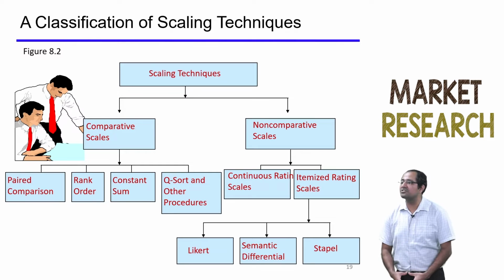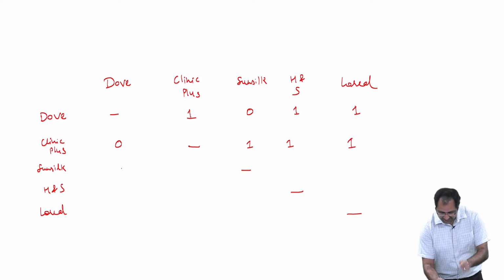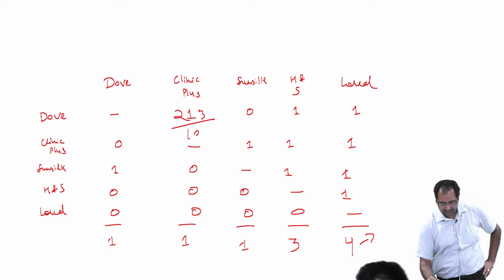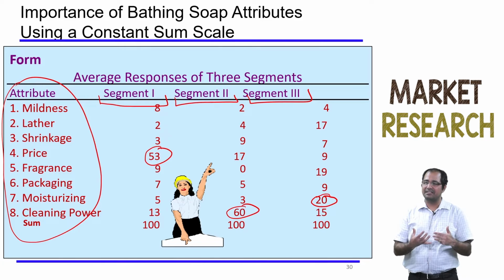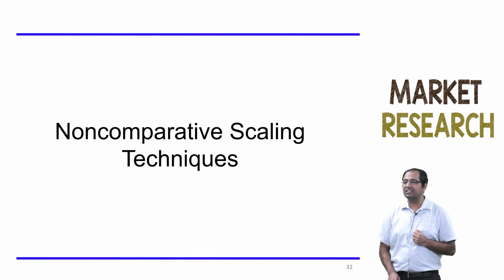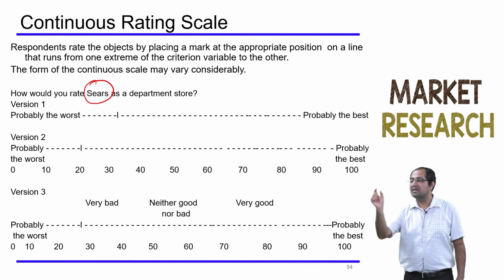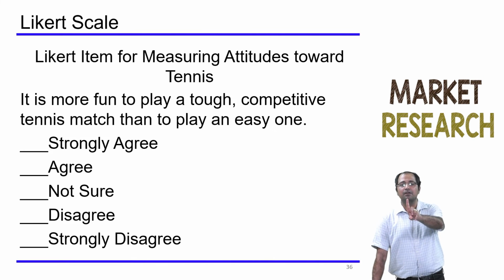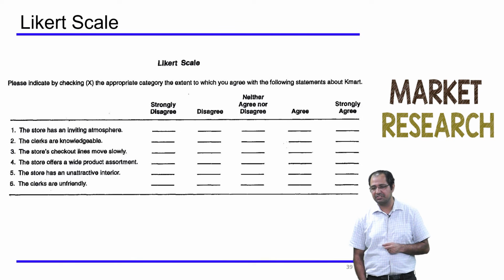Measurement and Scaling: Comparative and Non-Comparative Scaling